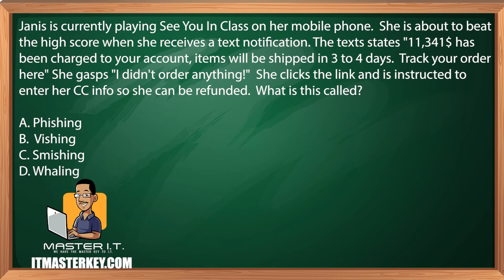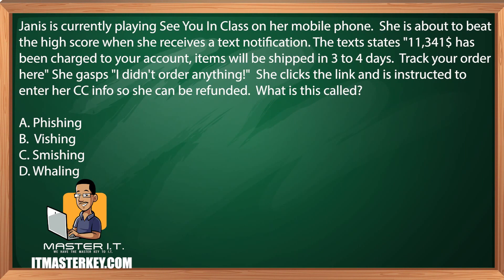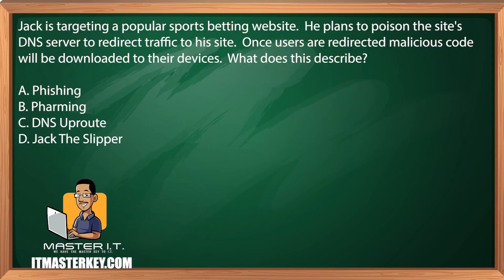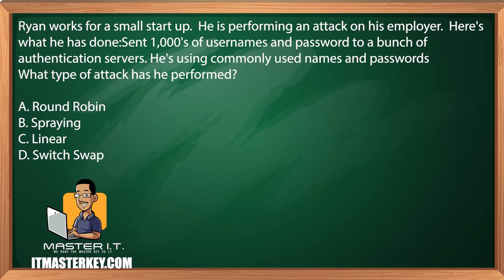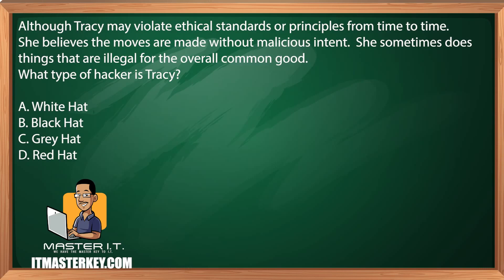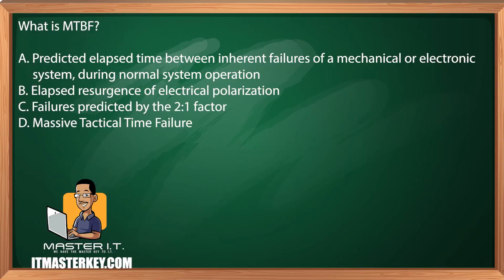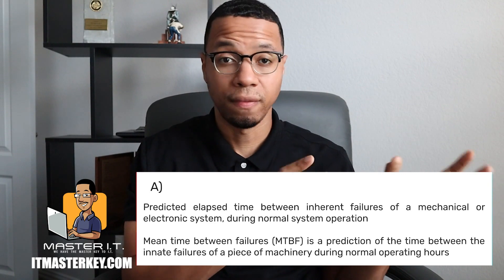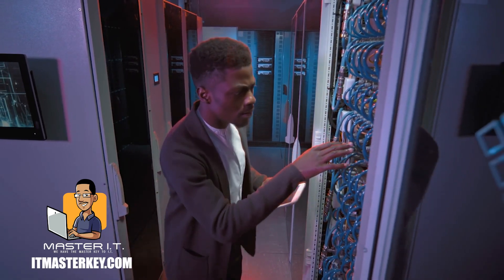PASS Security+ Today✅️ | FREE Security+ Practice Questions | CompTIA Sec+ Quiz